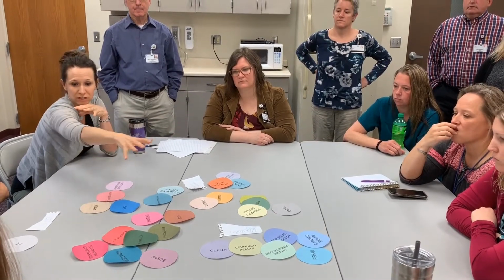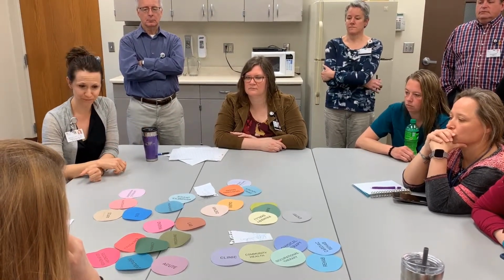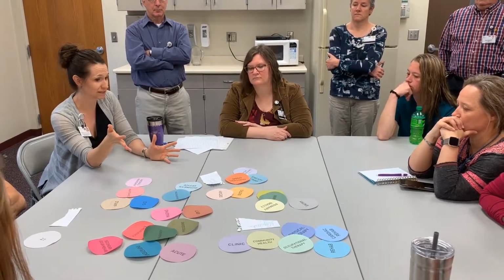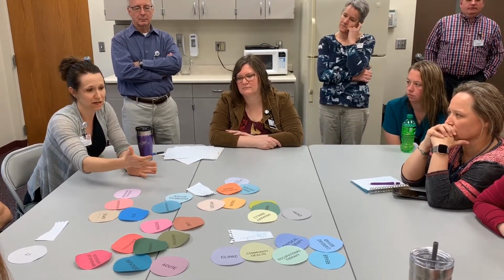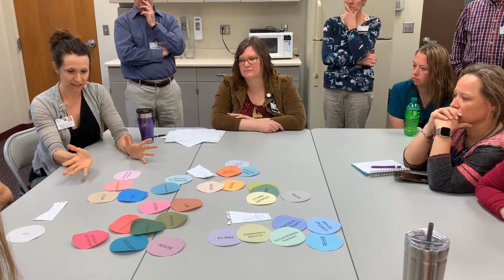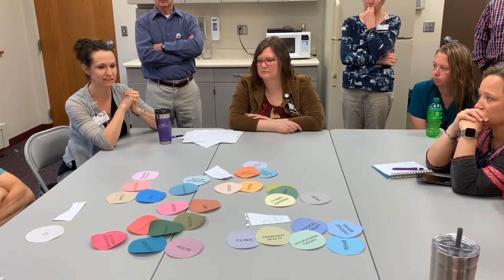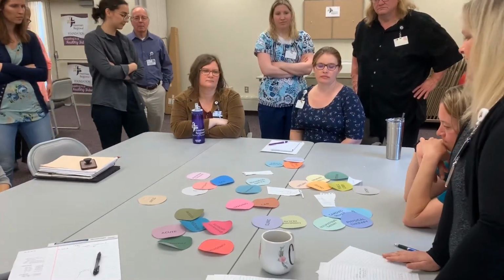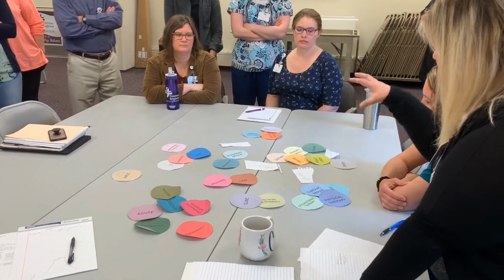Freeman Space Race 2019